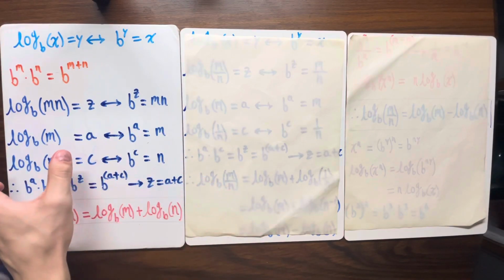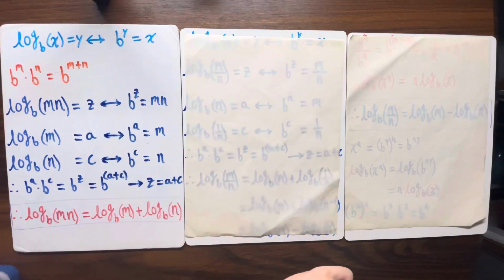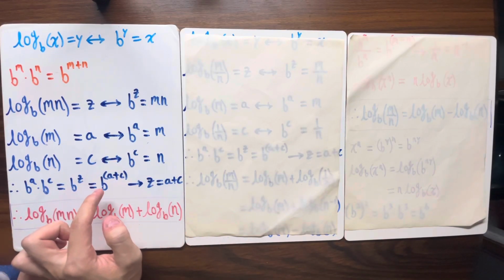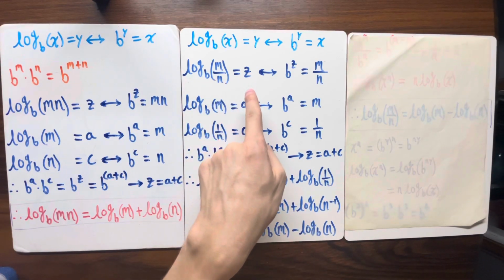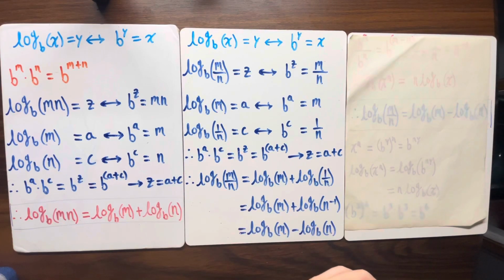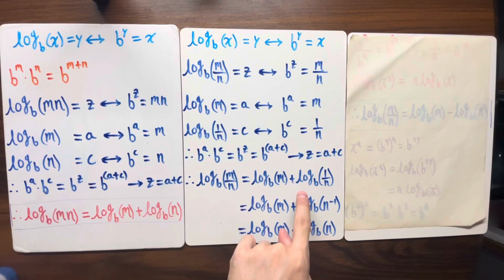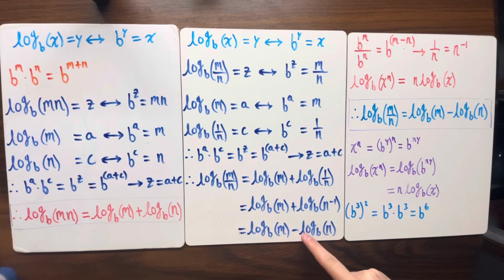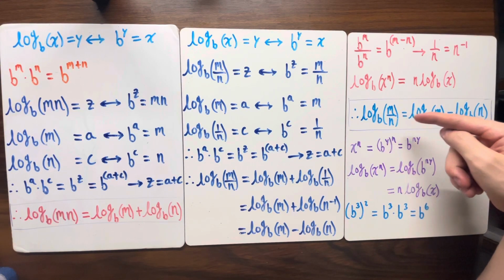Product Rule and Quotient Rule for logarithms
Deriving product rule and quotient rule for logarithmic functions using the product and quotient rule for exponents and biconditional relationship between logarithms and exponents.

Logarithm of a product and Logarithm of a quotient.